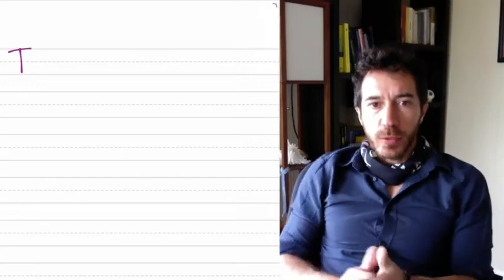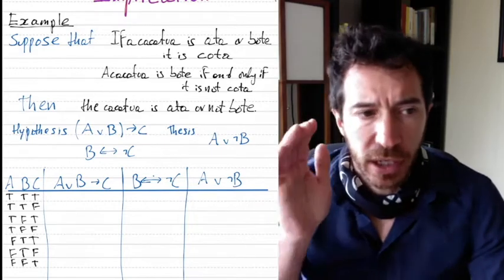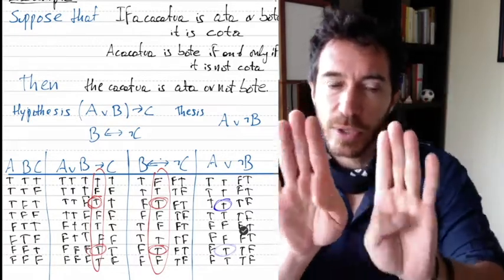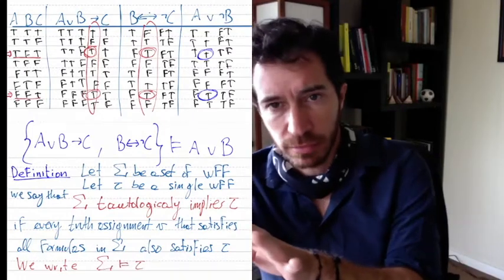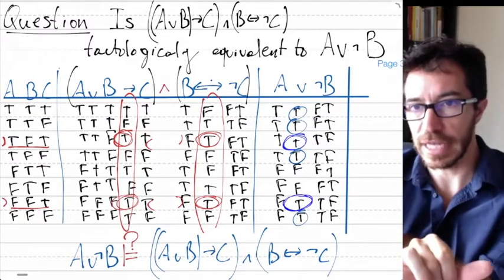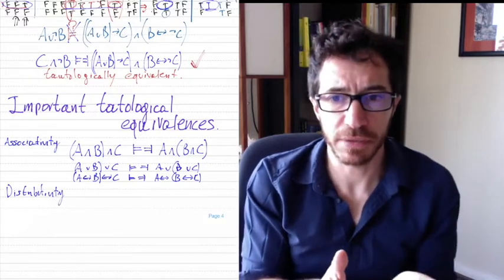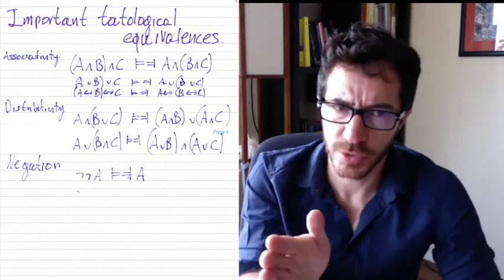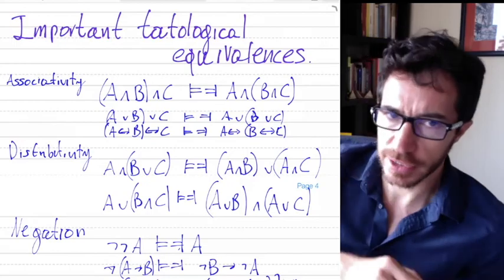5. Logic. Tautological Implication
We discuss tautological implication (also known as semantical implication) and tautological equivalence between propositional formulas.